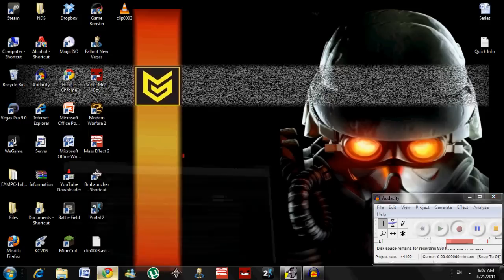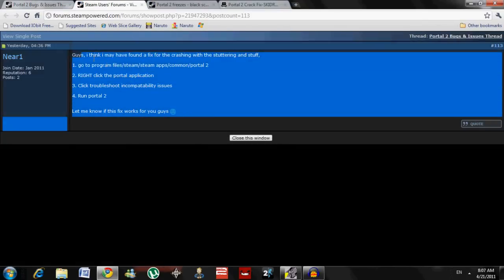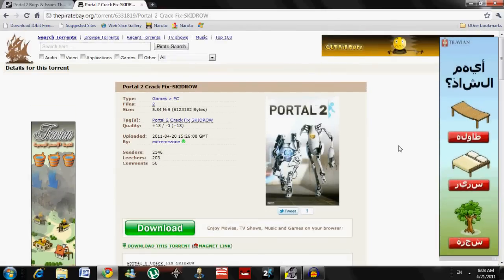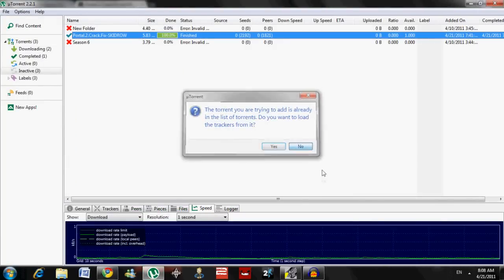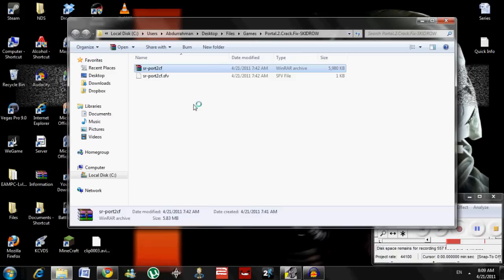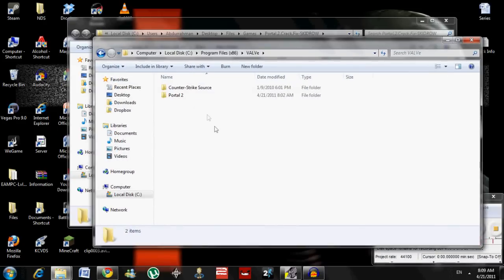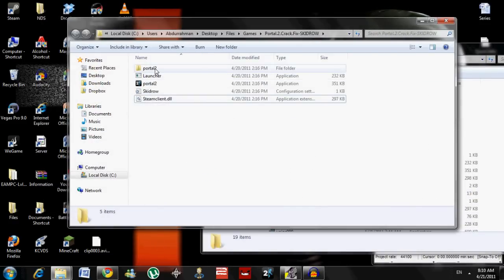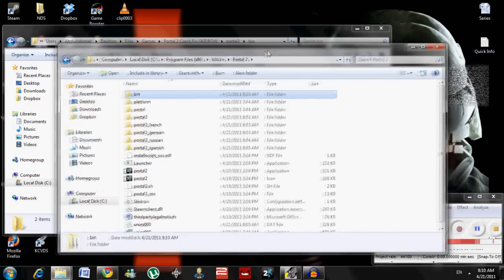How to Fix Portal 2 Crashes and Errors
TURN ON ANNOTATIONS!

How to fix Portal 2 Problems, Glitches, Crashes, and Errors.
How to CRACK Portal 2.
HOW TO FIX PORTAL 2 STARTUP CRASH.
How to FIX Portal2.exe has stopped working.
Portal2.exe has stopped working fix.

Will upload game play and tutorials for ALL new and upcoming games.